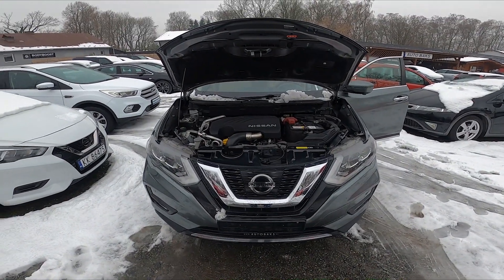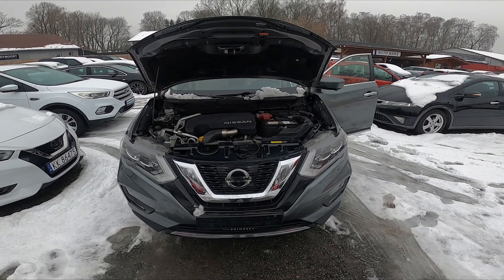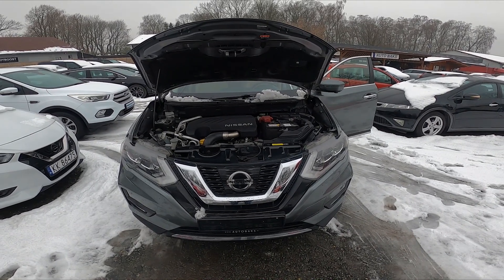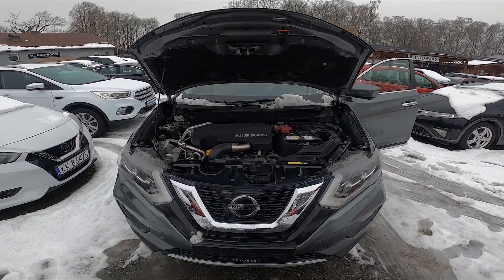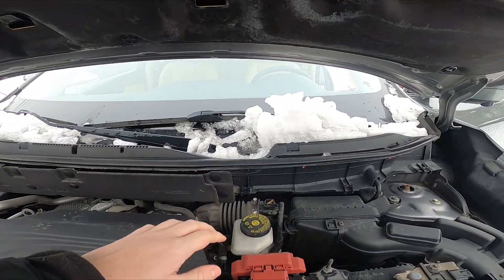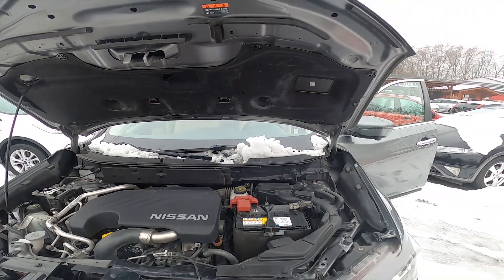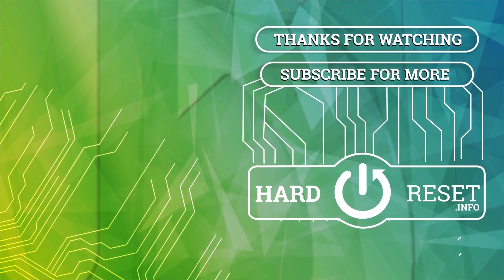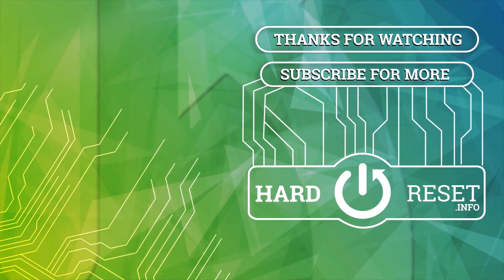Where is Brakes Fluid Reservoir in Nissan X-Trail III ( 2014 – 2022 )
Find out more info about Nissan X-Trail III ( 2014 – 2022 ) :
Would You like to know how to Find the Brakes Fluid Reservoir in the Nissan X-Trail III? Brake fluid plays a crucial role in the braking system of a vehicle. Its main function is to transfer the force applied on the brake pedal by the driver to the brake components, enabling the vehicle to slow down or stop. Follow the video above to learn how to better manage Your Nissan X-Trail III!

How to Find Brakes Fluid Reservoir? Where is the Brake Fluid Reservoir?

Years of Production:

2014, 2015, 2016, 2017, 2018, 2019, 2020, 2021, 2022